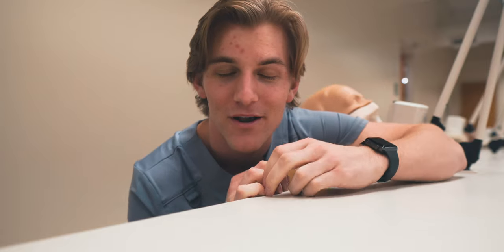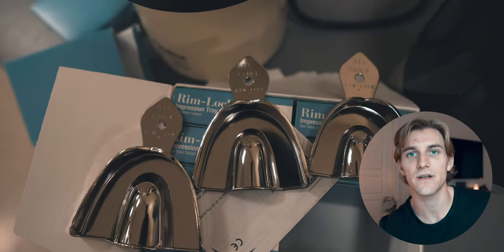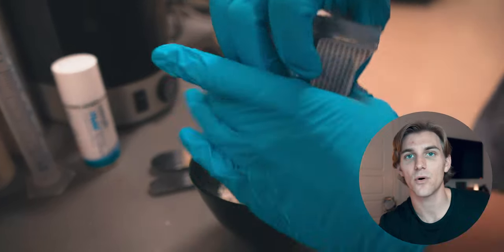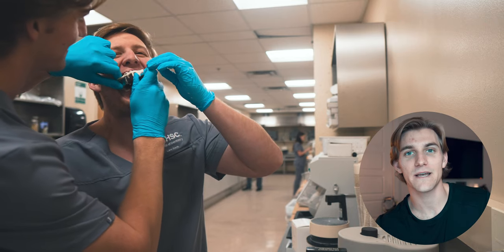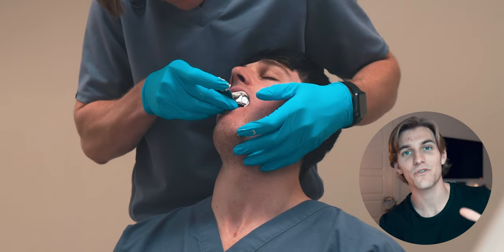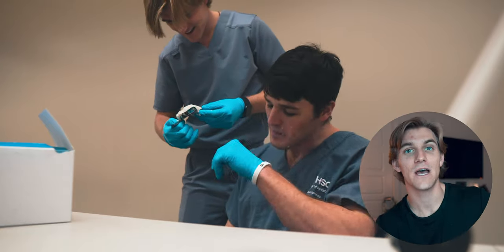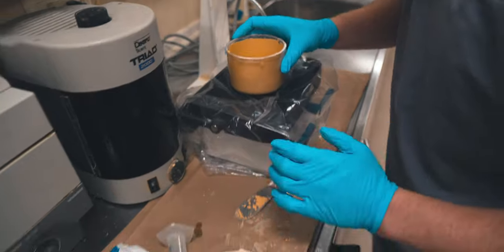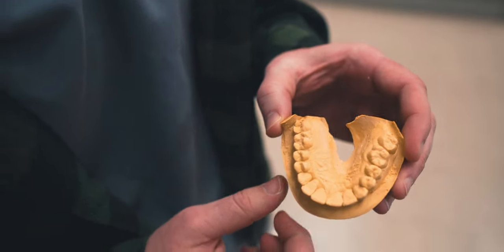How to Take Alginate Impressions ft. Dental Students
🦷🧠 Every dental professional should be competent in alginate impressions! Alginate impressions give us an accurate model of a patient's teeth, gingiva, and surrounding structures for a variety of use cases. In this video, my dental school classmates Jacob and Lane help me learn how to take an alginate impression. I walk you through the process and also show you how to pour up the impression in stone. This is your dental student guide to success!

--CONTENTS--
00:00 - Intro
01:00 - My Assistants
01:32 - Alginate Impression Process
10:42 - Pouring Up the Impressions in Stone

--MY GEAR--
Camera: Sony A6500
Lens: Sigma 16mm f 1.4
Microphone: Rode VideoMic Pro
Lights: MOUNTDOG Softbox Lighting Kit
Stabilizer: DJI Ronin SC